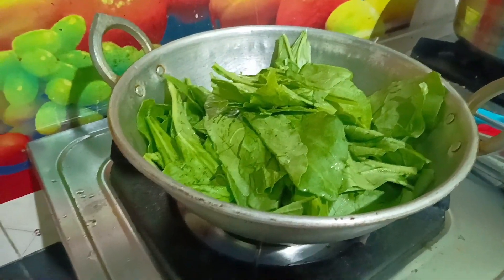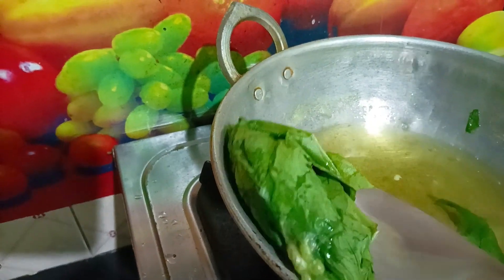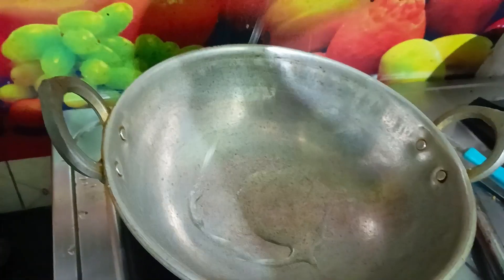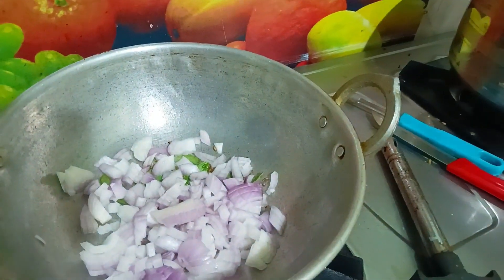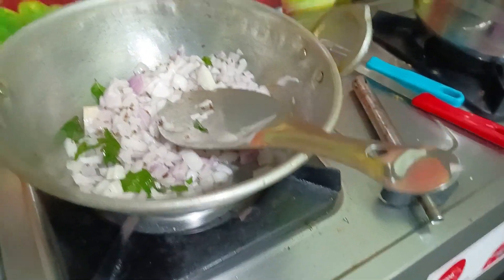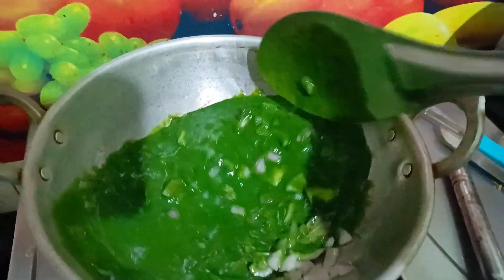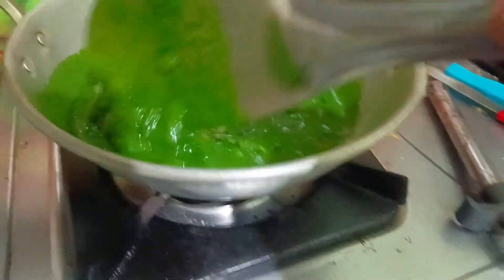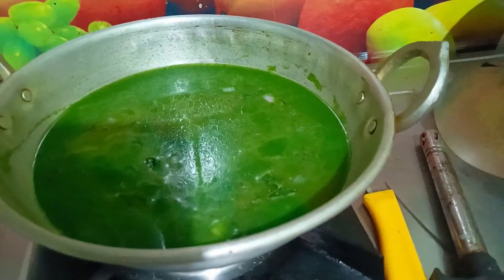nodri nanu yav thara madtini palak rice anta||night food#viralvideo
palak rice

Thank you plz support